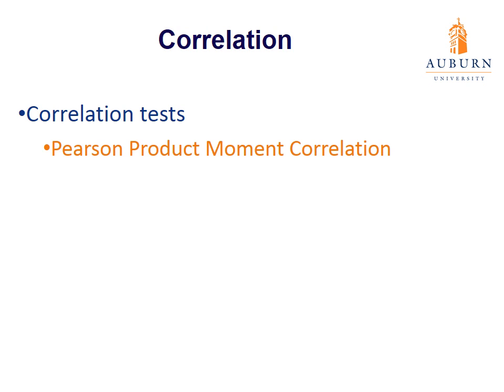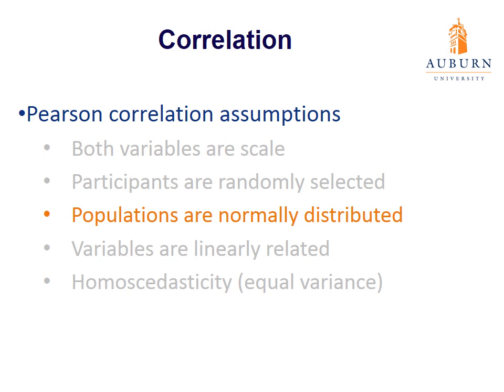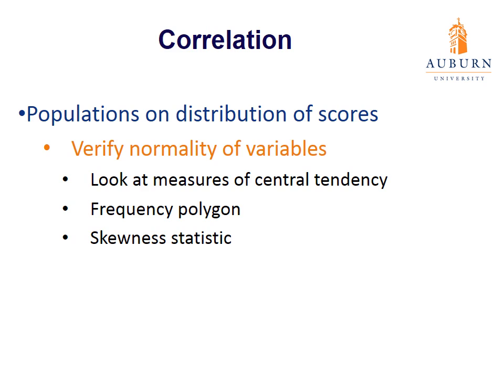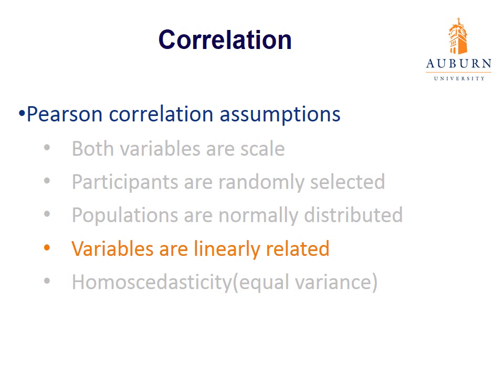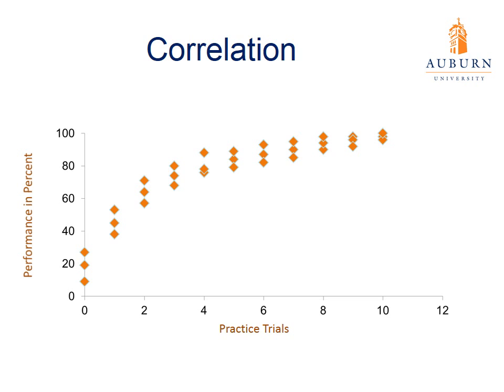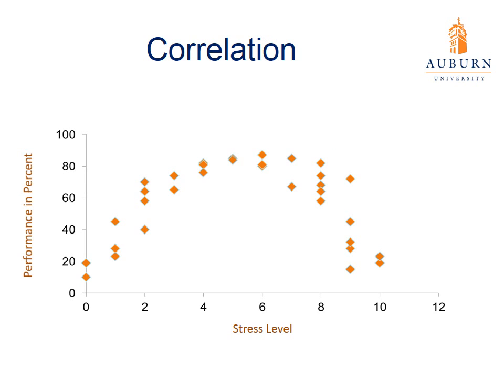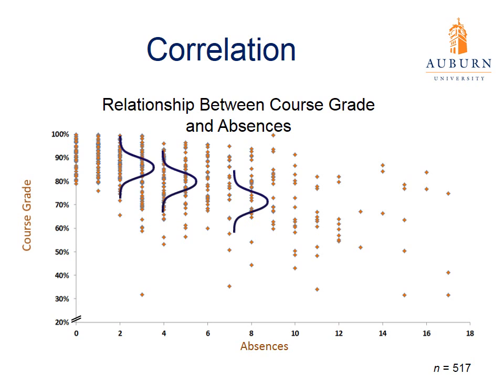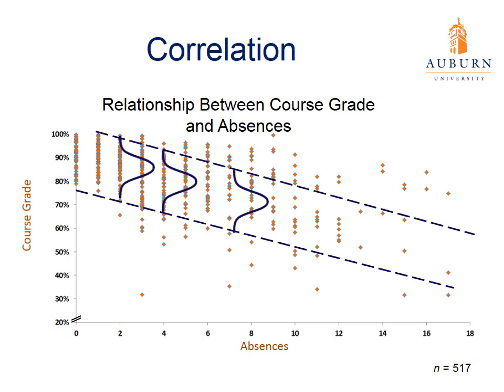Correlation Lecture B